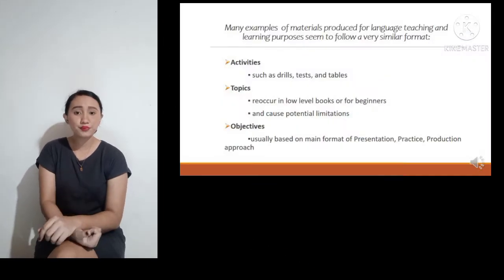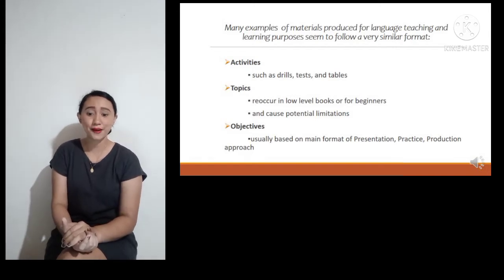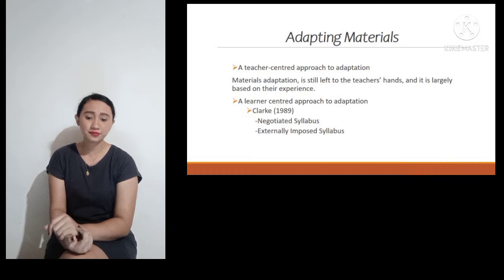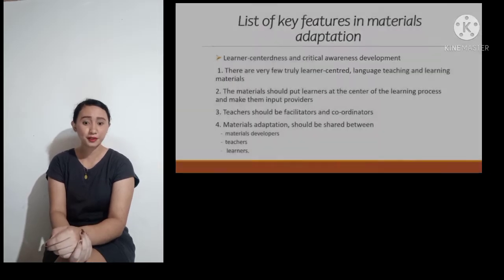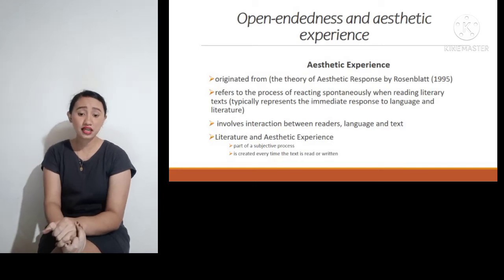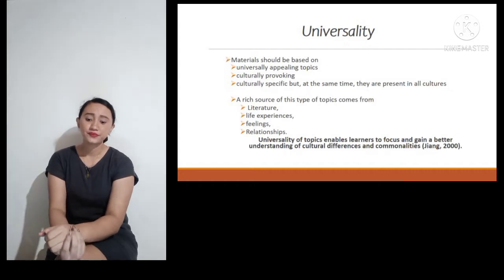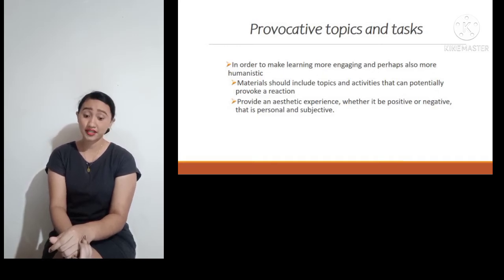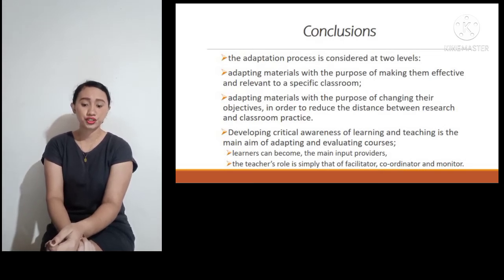Teacher Centred and Learner Centred Approach to Material Adaptation- Spec. 12 English